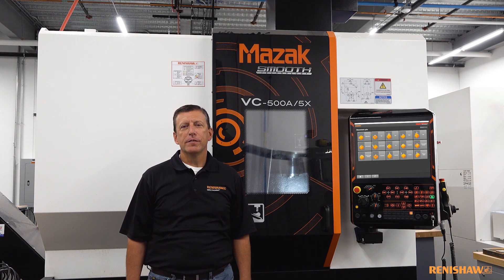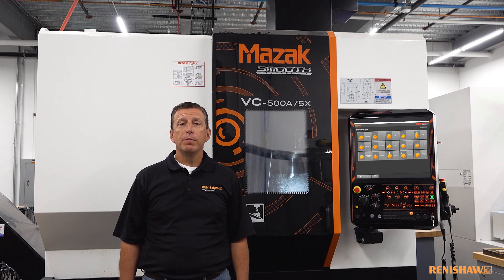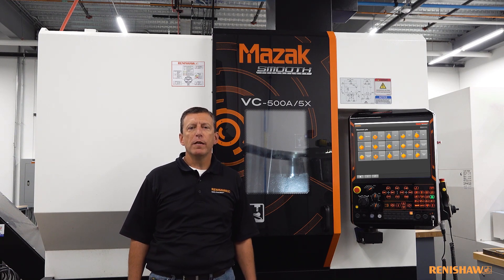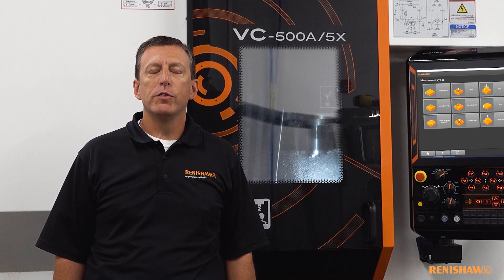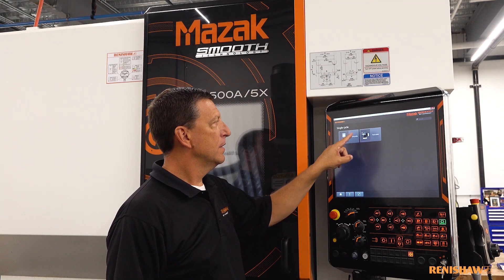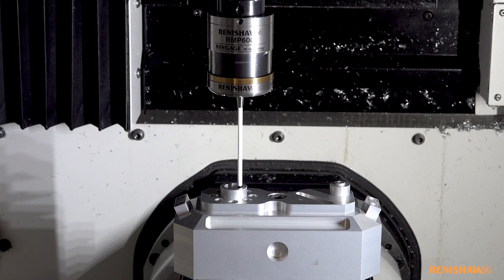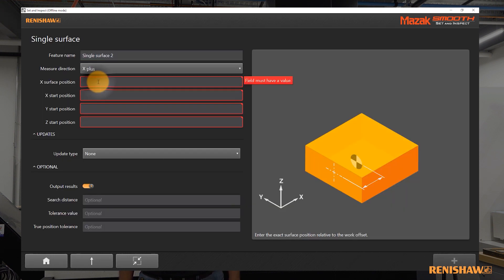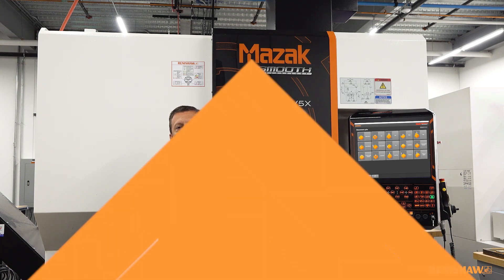Set and Inspect on-machine probing app for Mazak machine tools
Machine tool probing has never been easier with the Renishaw Set and Inspect app for Mazak controls. Set and Inspect is a simple, intuitive, on-machine probing app for customers who require an easy-to-use solution for programming Renishaw spindle probes and tool setters. This video looks at Set and Inspect on a Mazak controller.